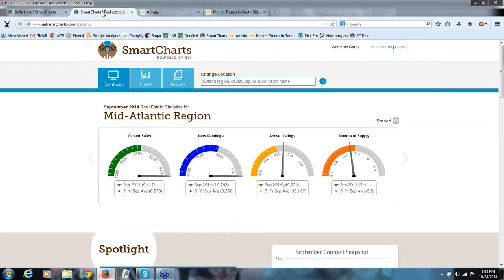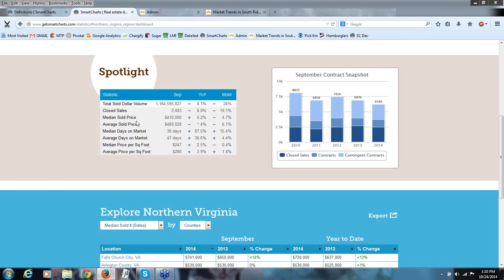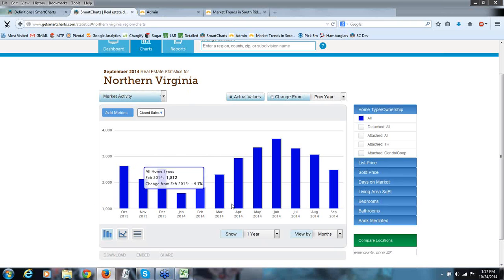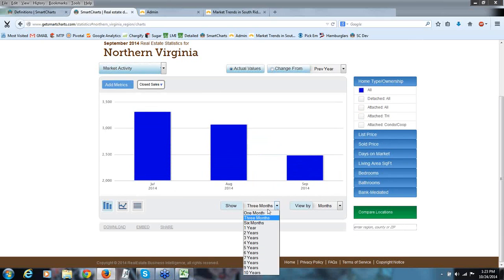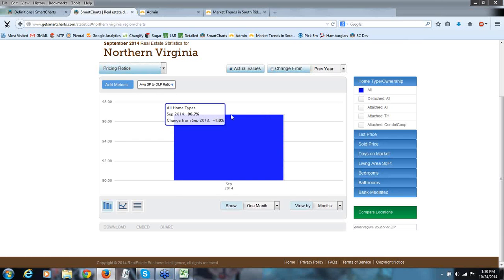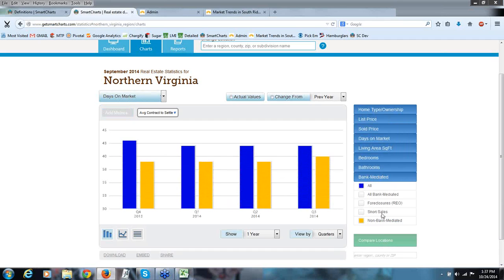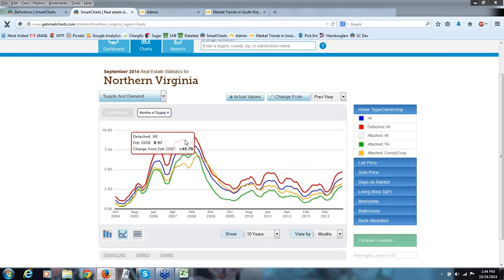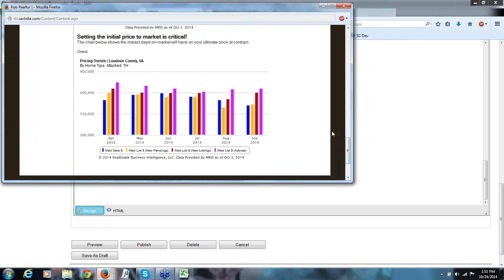Using SmartCharts Pro (October 24 2014 Webinar)